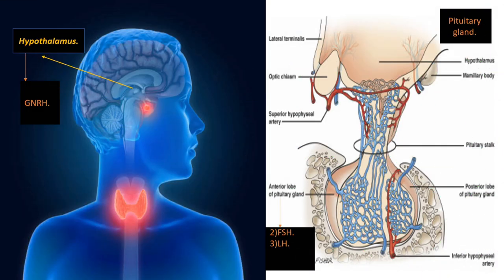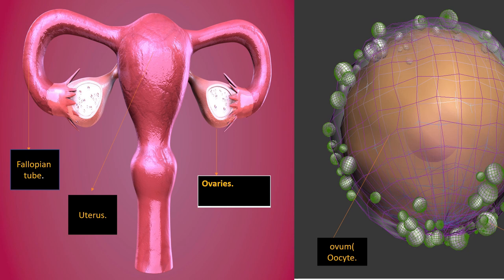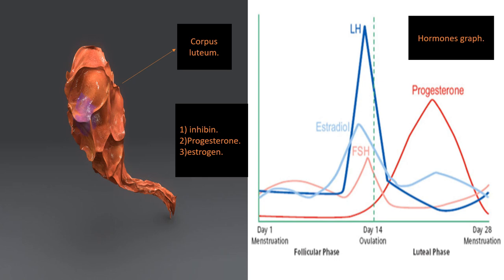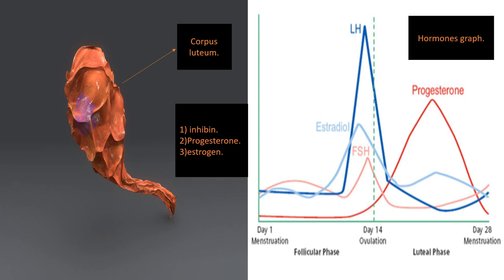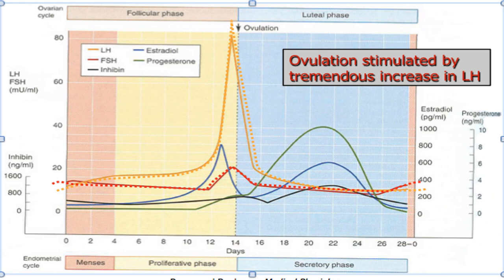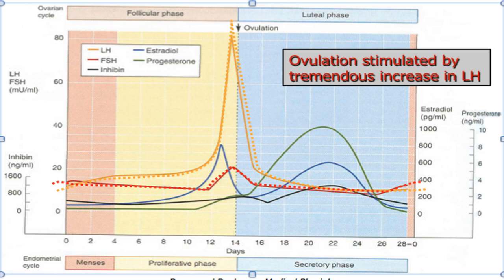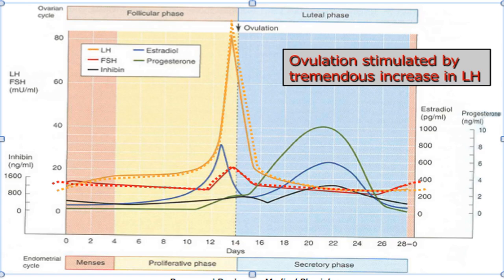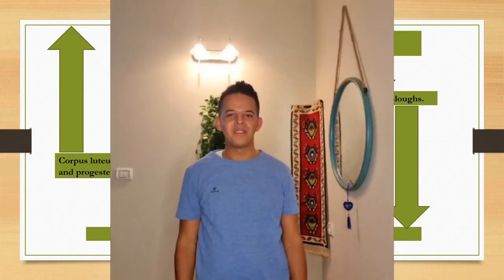Female reproductive system, menstrual cycle and hormones regulation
Female reproductive system, hormones and regulation